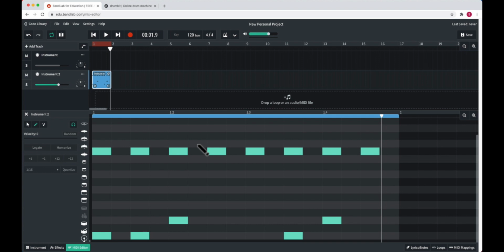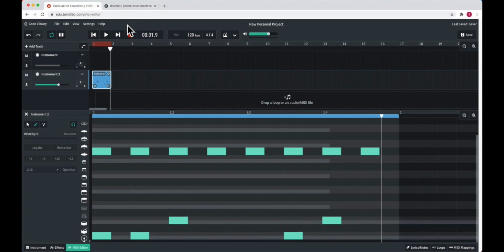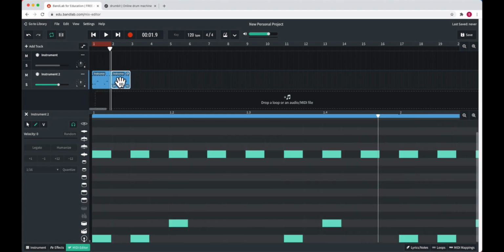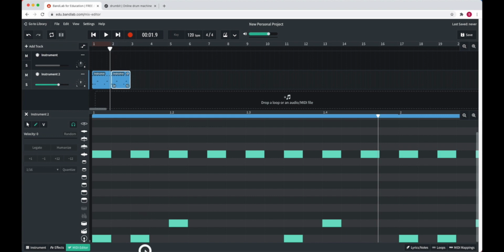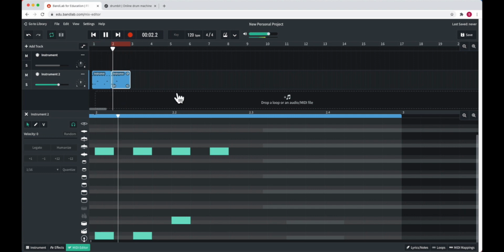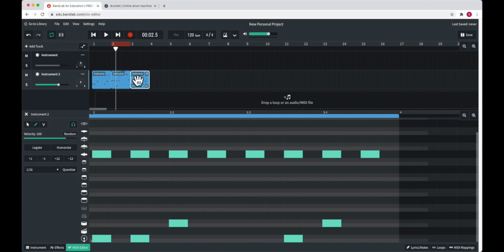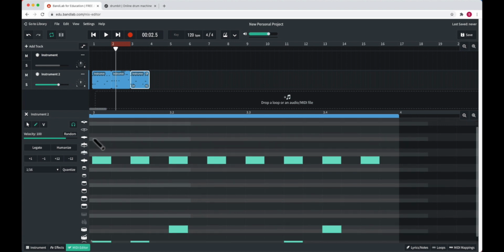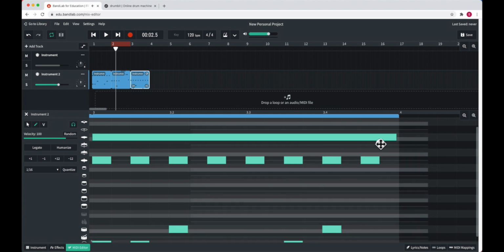4 Drum Fills